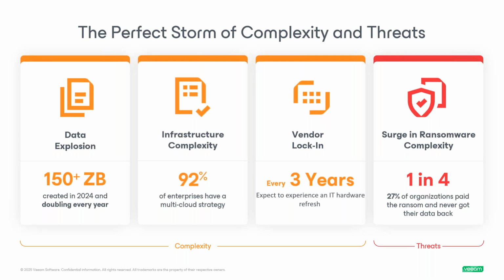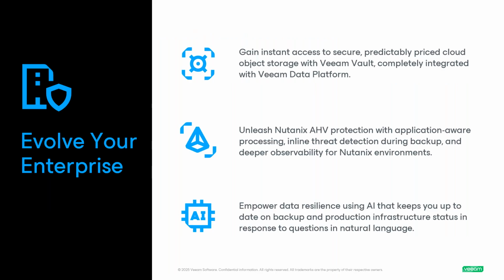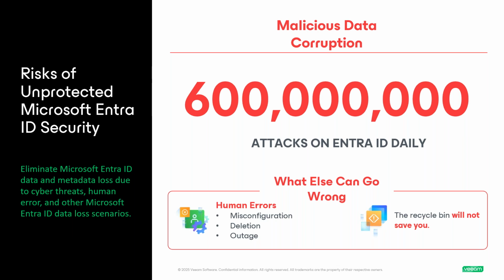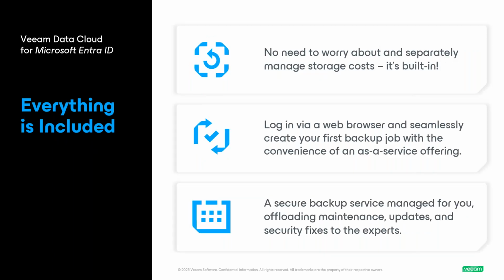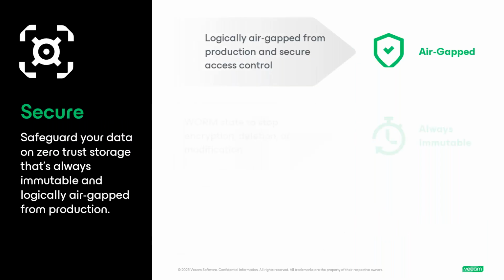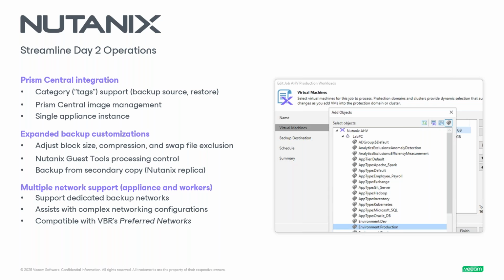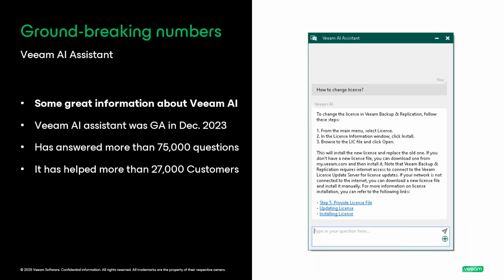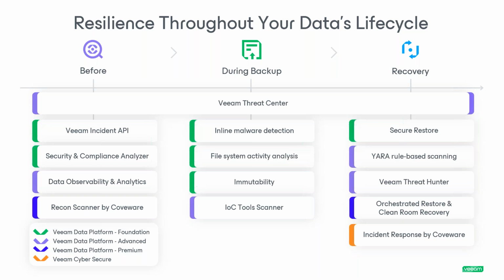Evolve your Enterprise with Veeam Data Platform's Secure Cloud Storage and Gen AI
See how Veeam is revolutionizing enterprise data management with its latest release in this webinar! Uncover the benefits of Veeam Vault's seamless integration into Veeam Data Platform to provide secure and cost-effective cloud storage with immutability and encryption. See how Veeam Data Platform can upgrade your infrastructure via advanced Nutanix AHV support, inline malware scanning, and enhanced analytics. All of this also aligns with VMware and Hyper-V capabilities.

Experience enterprise-level intelligence with Veeam’s AI-driven insights that can empower your team to optimize backups, proactively manage risks, and streamline operations. Tailored for your enterprise needs, this session offers strategies to empower informed decision-making and elevate your data protection.

Watch this for what’s new, including:

-New Veeam Vault integration
-New inline malware scanning and enhanced analytics for Nutanix AHV
-New GenAI integration with Veeam AI-driven insights
And more!